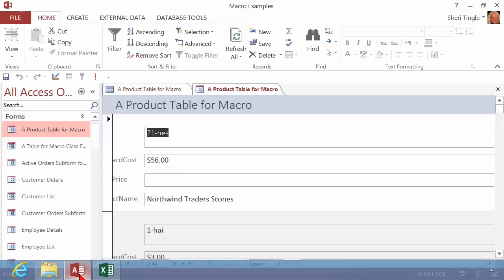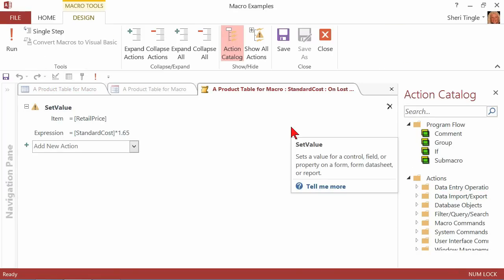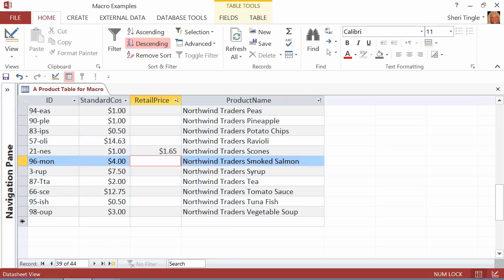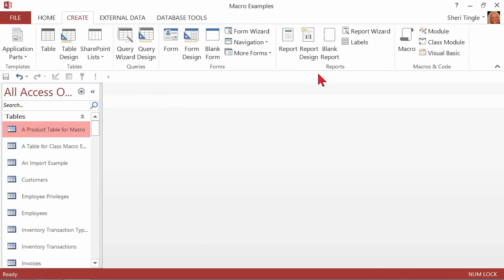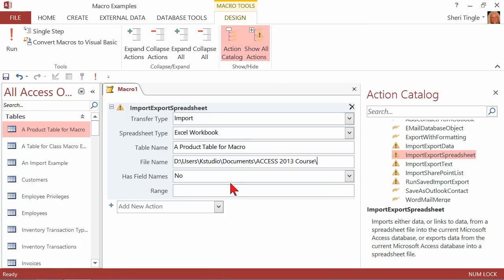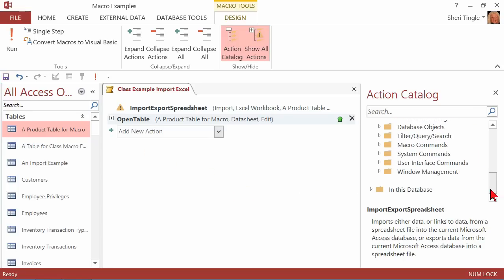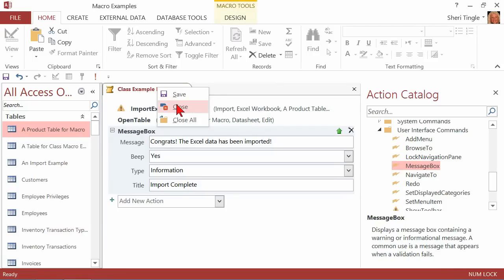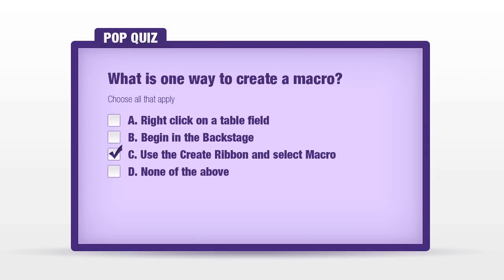Microsoft Office Access 2013 Tutorial: Creating a Macro | K Alliance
Learn how to create a macro in this Microsoft Office Access 2013 training video. Contact K Alliance for more info. - 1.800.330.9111

Microsoft Office Access 2013: New Features table of contents:

1.1 Creating a New Database
1.2 Creating Tables
1.3 Creating Table Relationships
1.4 Establishing Referential Integrity
1.5 Entering Table Data
1.6 Deleting and Changing Records
1.7 Creating a Form Using the Form Wizard
1.8 Creating an Access Report From Scratch
1.9 Querying With Two or More Tables
1.10 Creating an Append Query
1.11 Setting Tab Stops on Forms
1.12 Adding a Calculated Field
1.13 Hiding Fields and Duplicates
1.14 Creating Custom Ribbon Tabs
1.15 Creating a Macro
1.16 Creating a Database Backup
1.17 Compacting and Repairing a Database
1.18 Importing Data
1.19 Creating a Self Join Query
1.20 Creating Lookup Forms